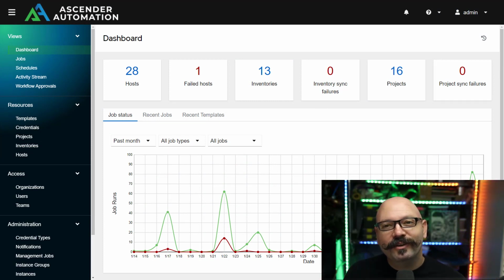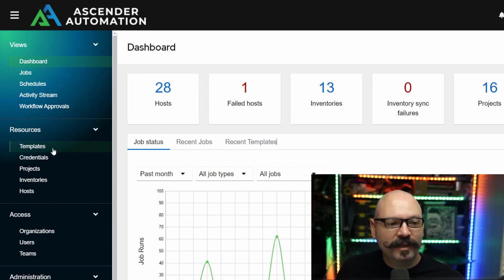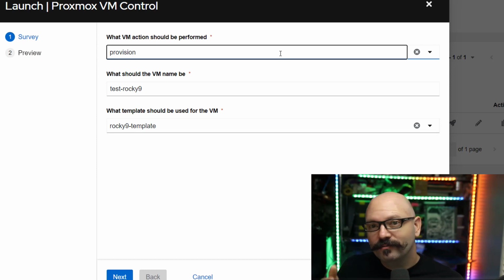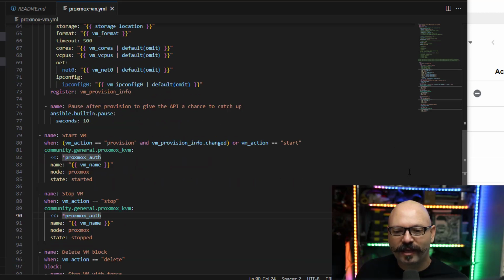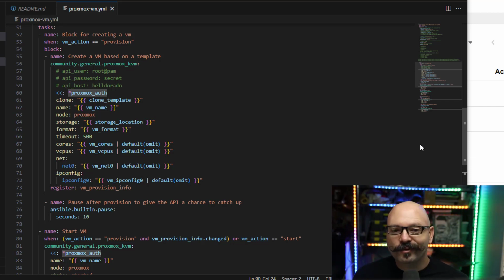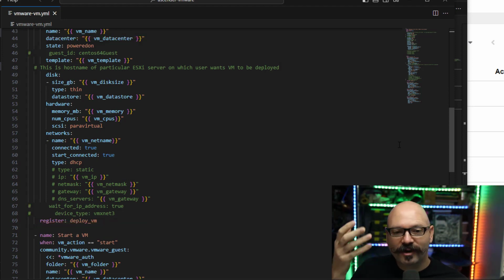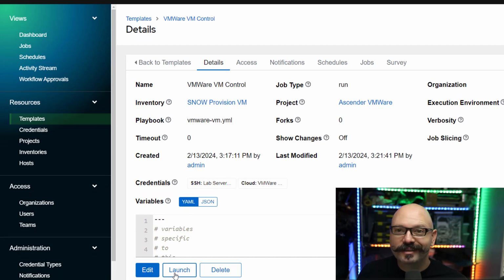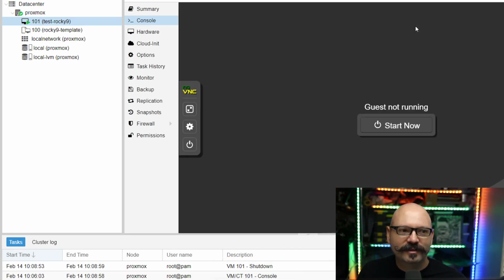ProxmoxVE Container Admin Via Ansible and Ascender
A recent ask from a fan was "how do you manage containers inside of proxmox", so here it is!  This demos creating, starting, stopping, and deleting containers.